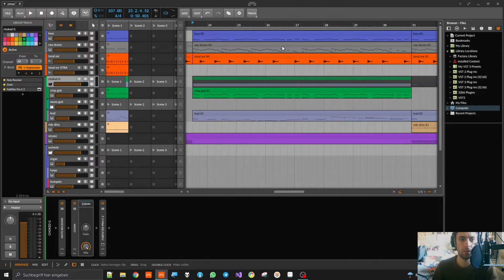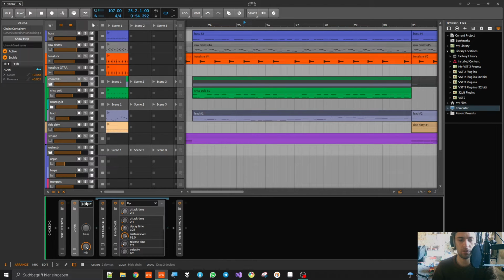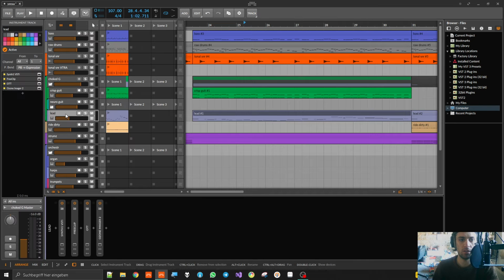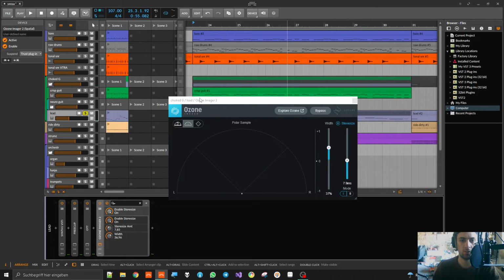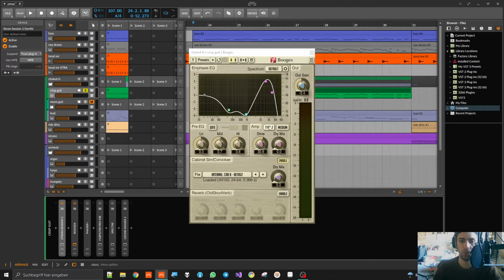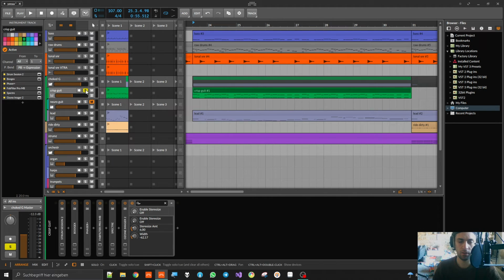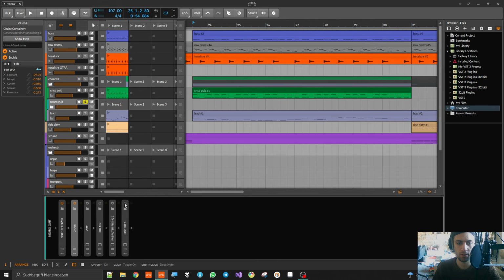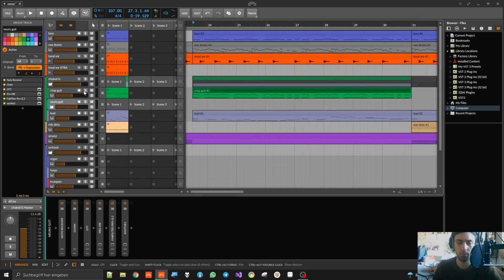Sounddesign: Made a Crunchy Guitar Sound